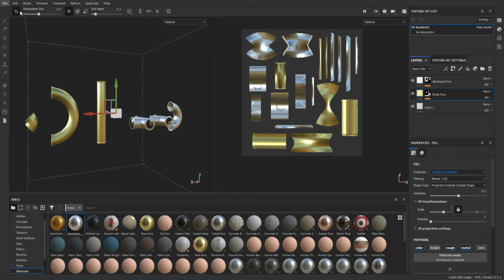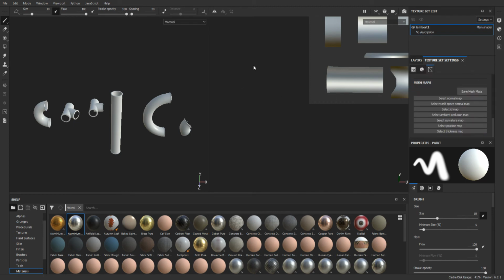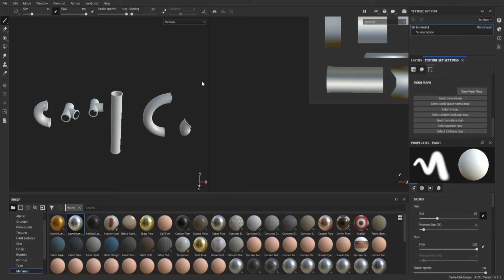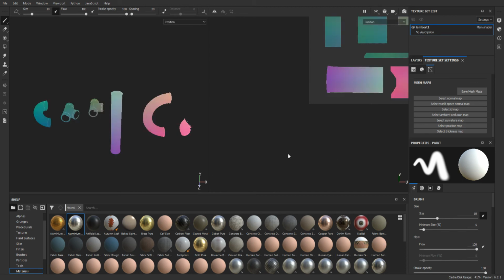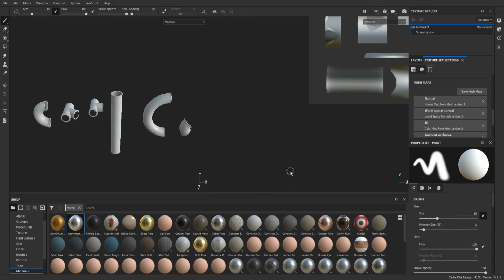Substance Painter License 77 days remaining PBR Metallic Roughness Read only 2020 12 30 22 33